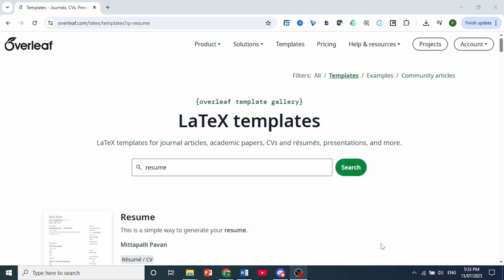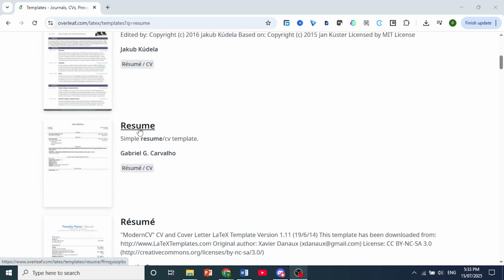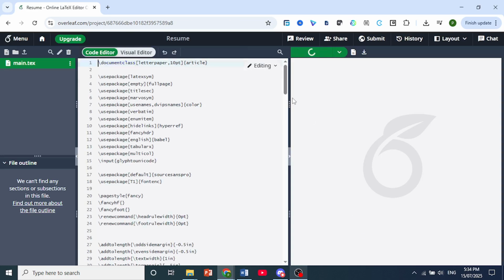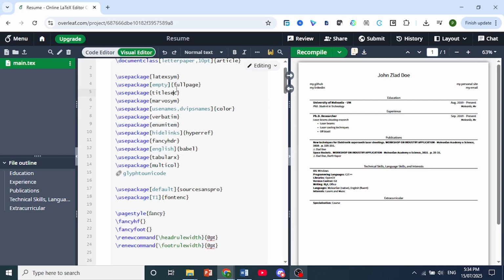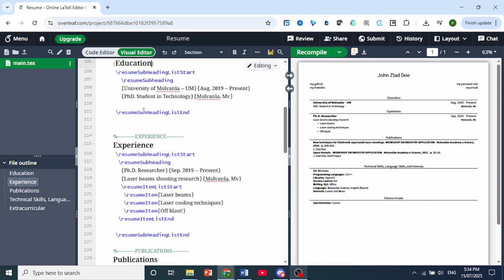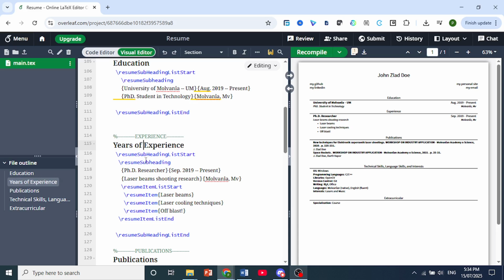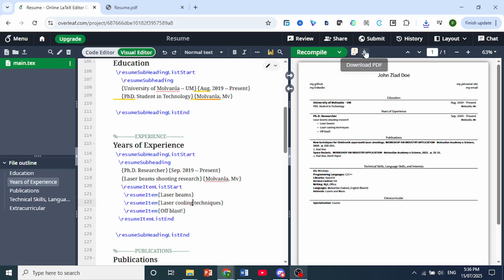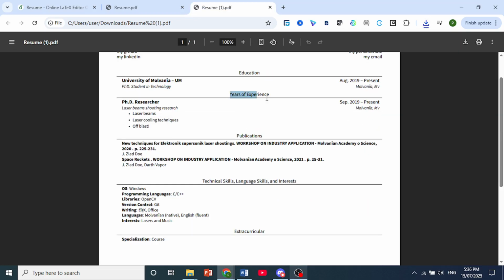How To Edit Overleaf Resume Template (2025) - Easy Step By Step Tutorial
Want to create a professional resume using Overleaf? In this video, we’ll show you step by step how to edit an Overleaf resume template, customize it to fit your style, and make a standout CV ready to download and share.

✅ What’s covered in this video:

📝 How to choose and open a resume template on Overleaf
⚙️ Step-by-step guide to editing sections and personal details
🎨 Tips for customizing design, fonts, and layout
💾 How to compile and export your resume as a PDF
🚫 Common mistakes to avoid when editing LaTeX documents

If you want a sleek, modern resume that looks great and is easy to update, this tutorial will help you make it happen on Overleaf quickly and easily.